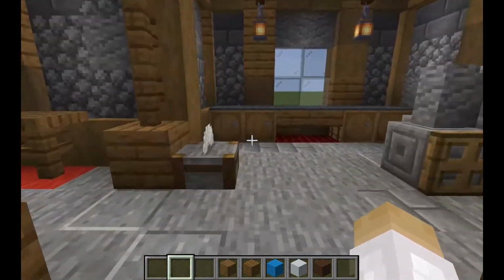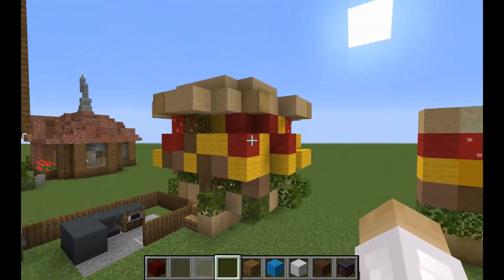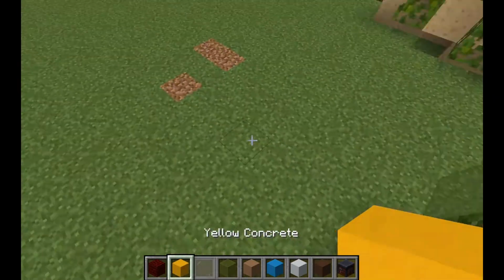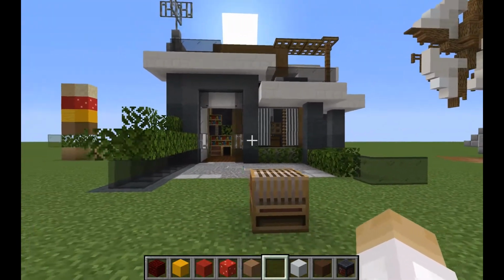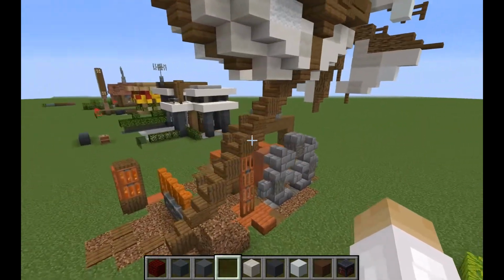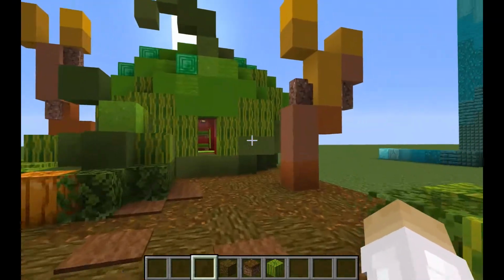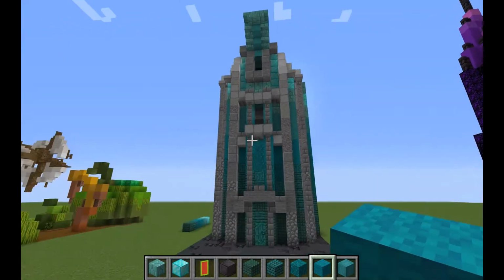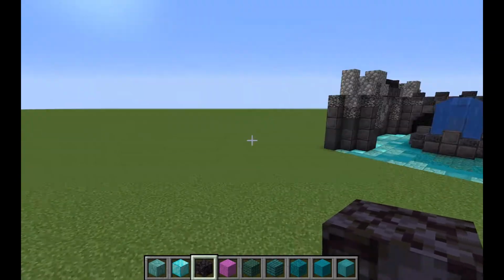Minecraft Survival Starter Base Build Ideas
Survival Starter base build inspiration and ideas! I hope this helped you!

Minecraft Survival Starter Base, Minecraft Build Hacks, Tutorial Build, Minecraft how to build